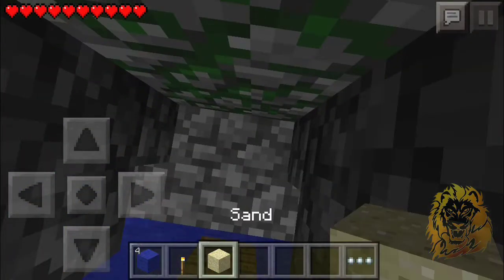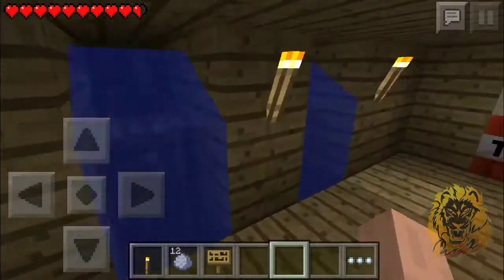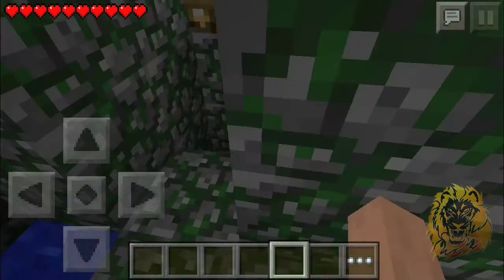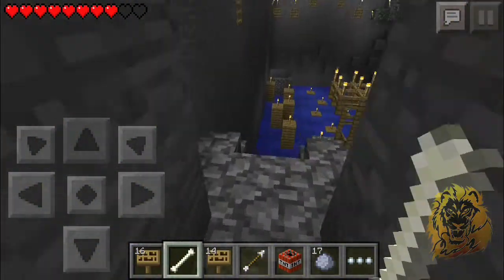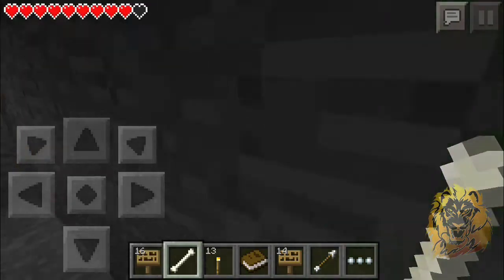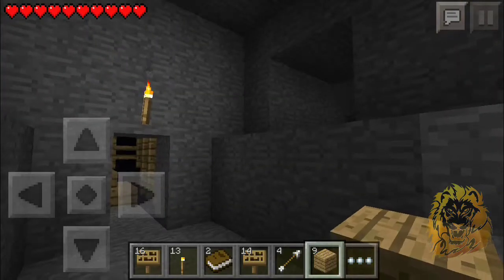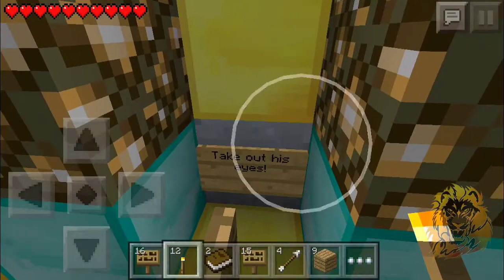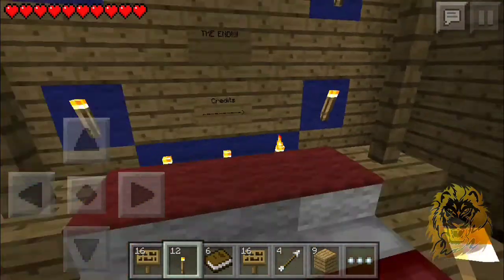Pirates Grotto- Minecraft Pocket Edition! Episode 5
Hope you guys enjoyed! Let me know what to do in the next episode!

KiK: ImperfectLi0n

TAGS IGNORE:
MCPE MCPE MCPE MCPE MCPE MCPE MCPE MCPE MCPE MCPE